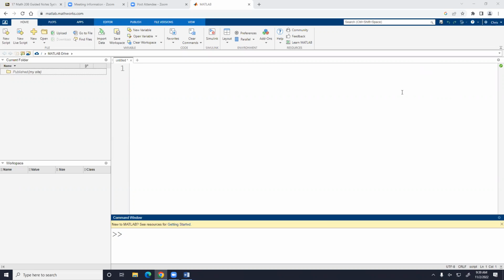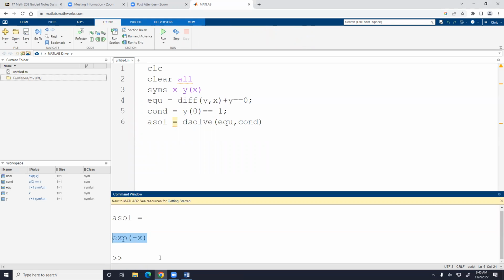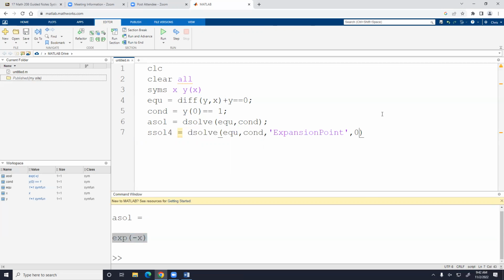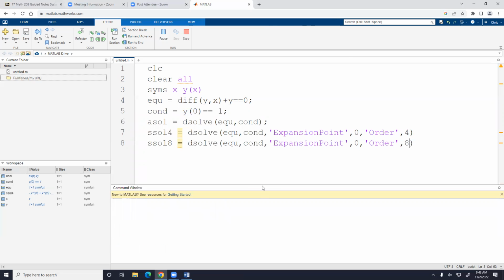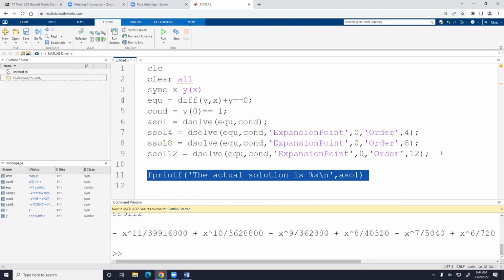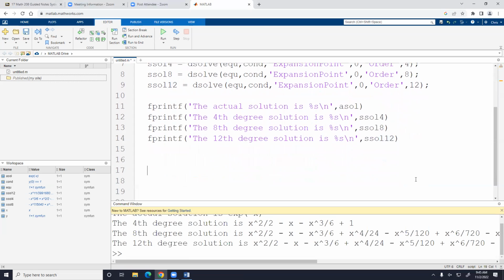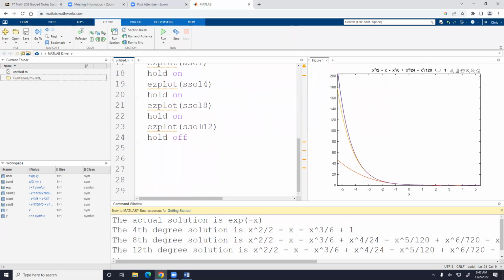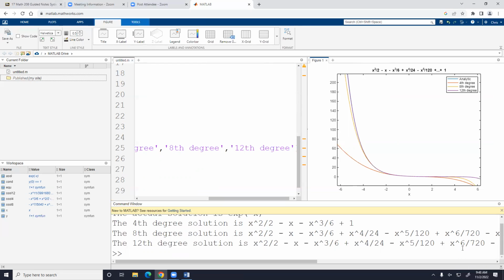Math 208 MATLAB 2 Nov 2